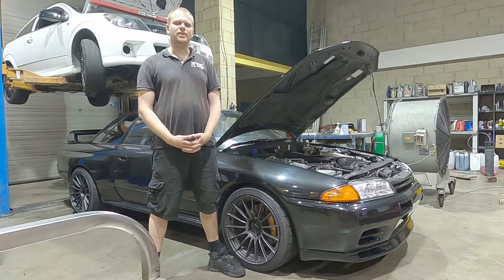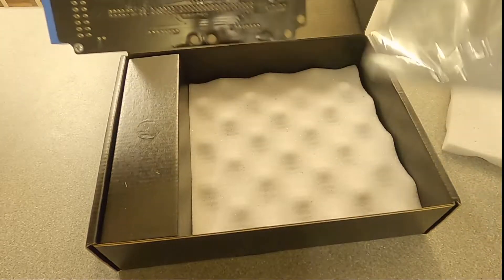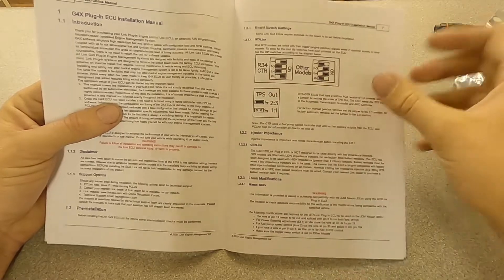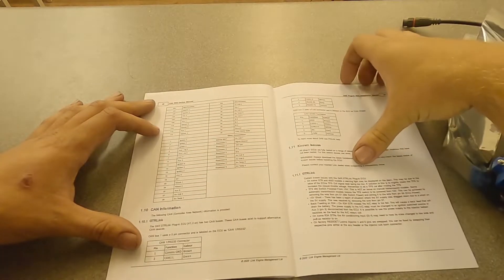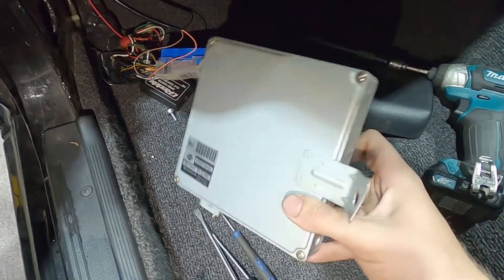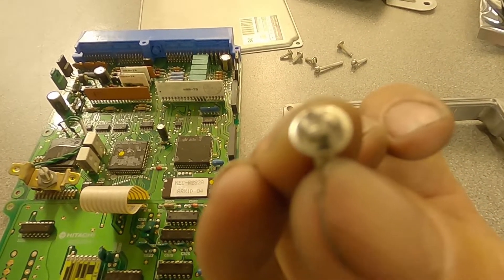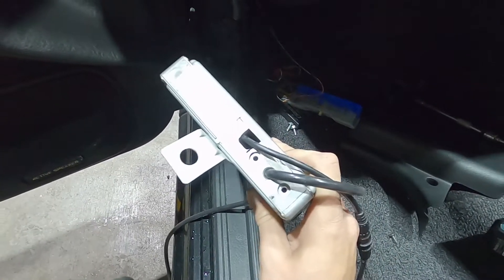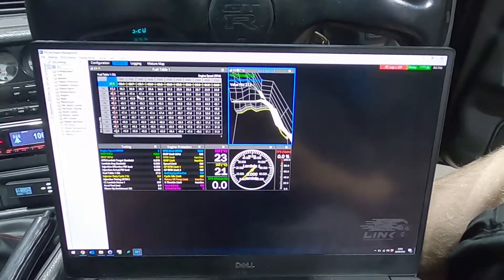Link G4X ECU Tuning Part 1 - Installing a Plug and Play GTRLink into a Nissan Skyline R32 GTR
In this video we show you how to install the latest Link G4X ECU into a Nissan Skyline R32 GTR.